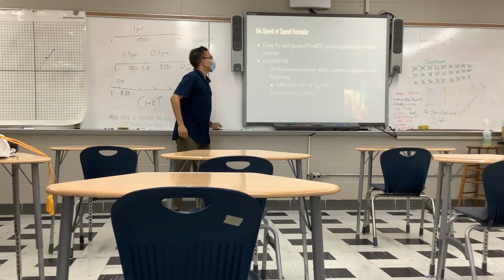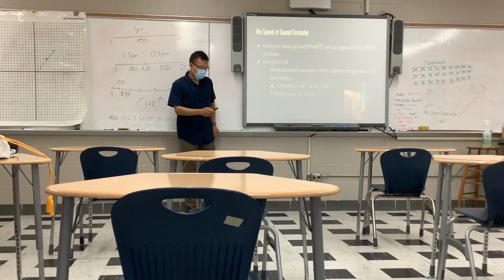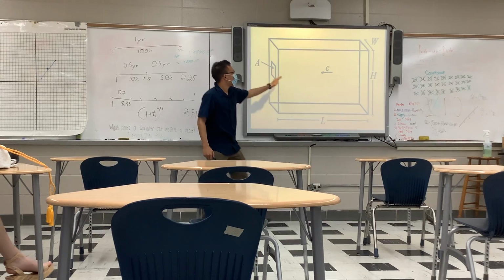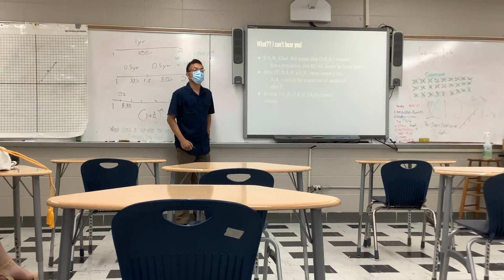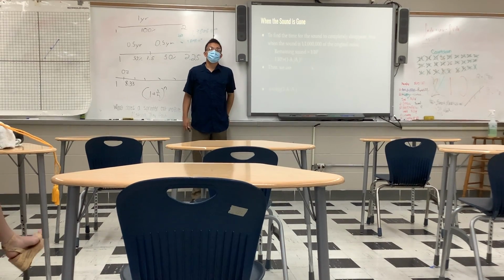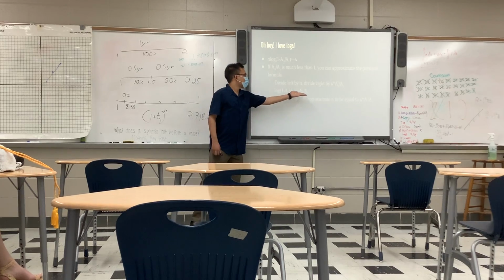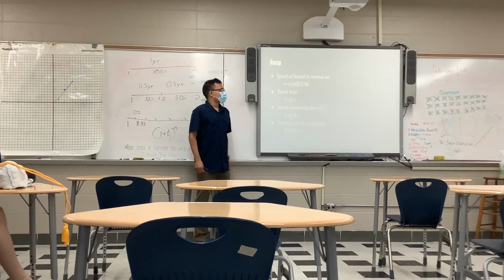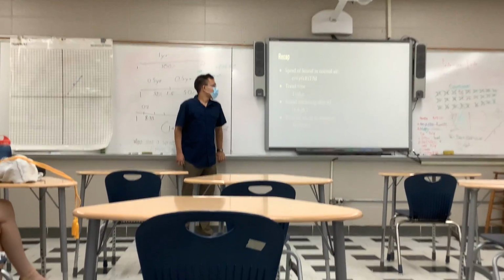Drew Calculus Project